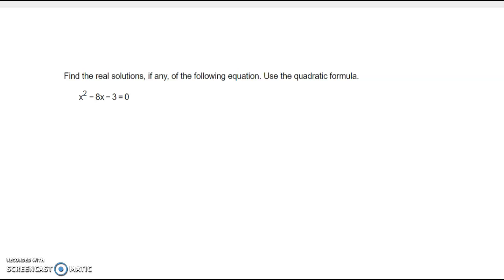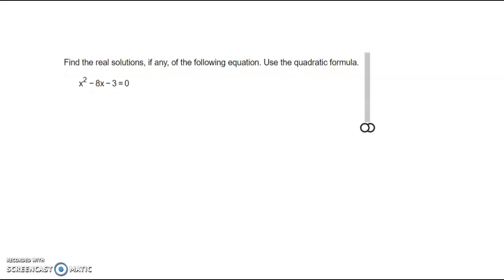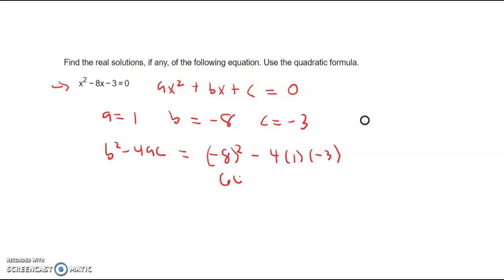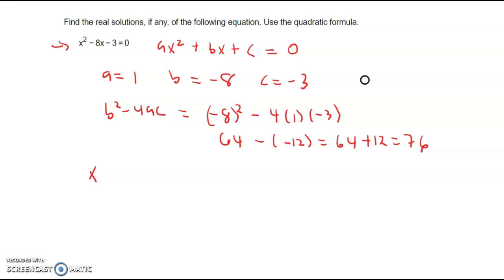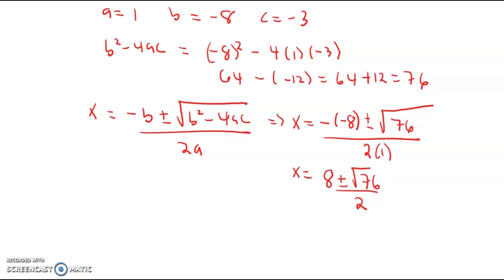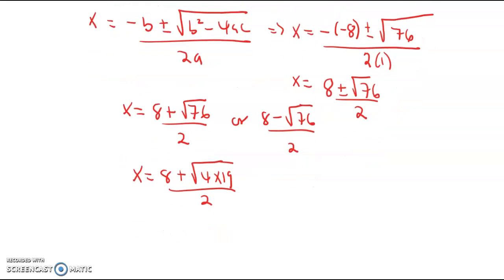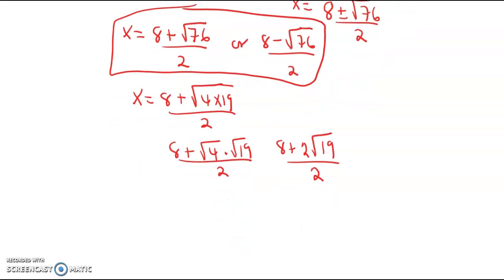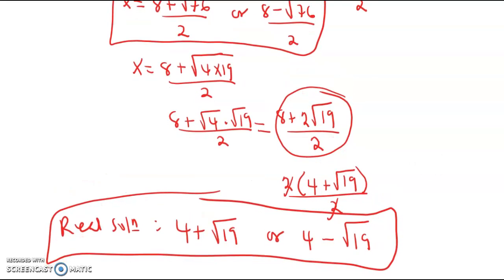Finding real solution of a quadratic equation